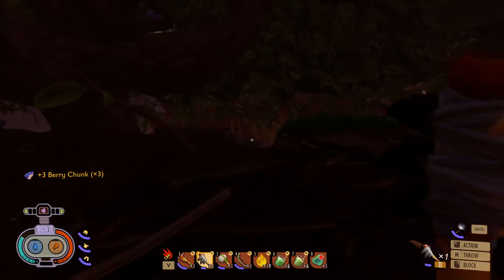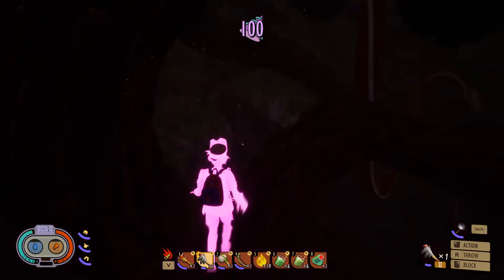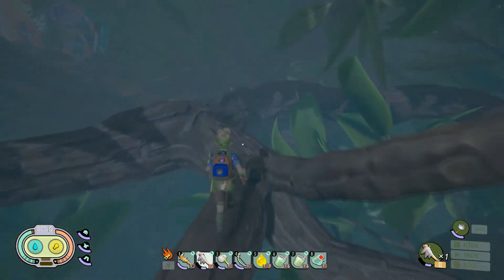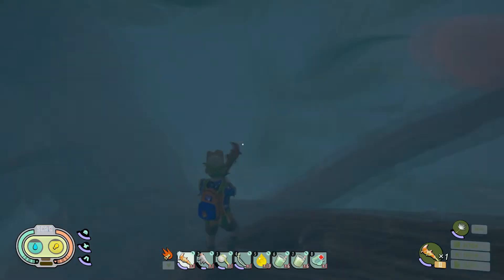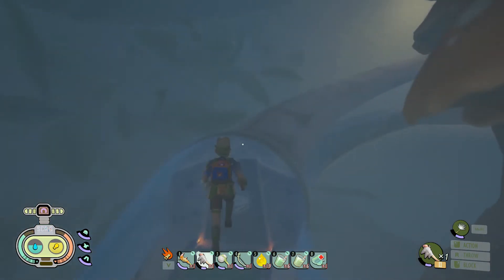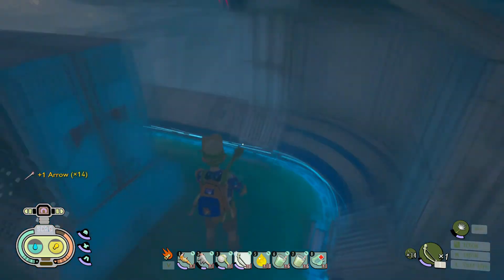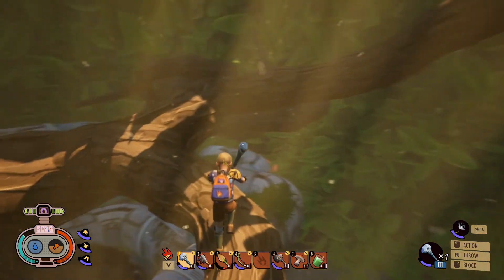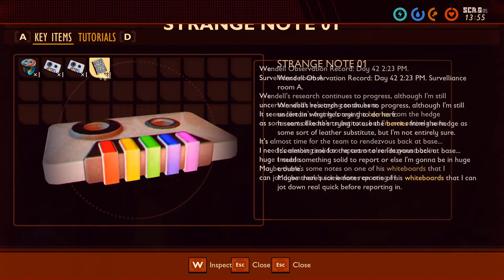BERRY BUSH ADVENTURE | Grounded | Exploring the Map | Tips and Tricks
I decided to go into the berry bush and explore it to see if I could uncover anything interesting. There are a lot of cool hidden things in this area and because of this I decided to make it into a video. I have a lot of cool things coming up so I hope you guys stick around. Hope you enjoy.